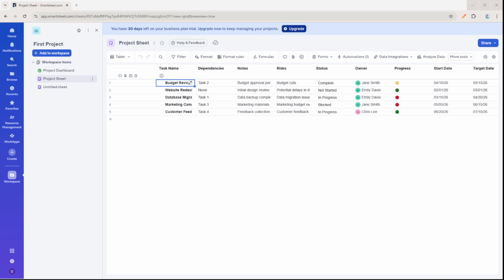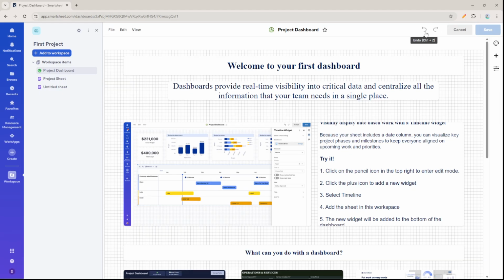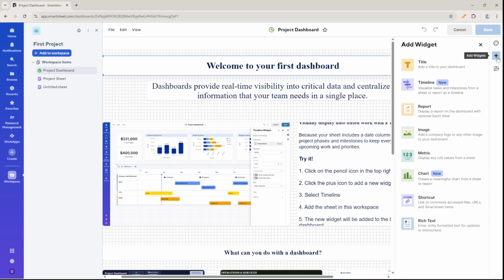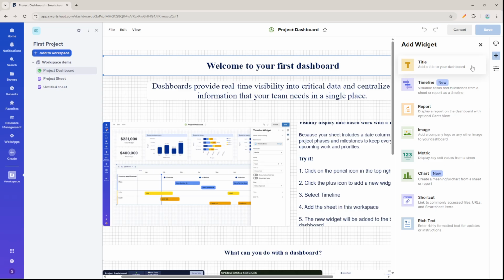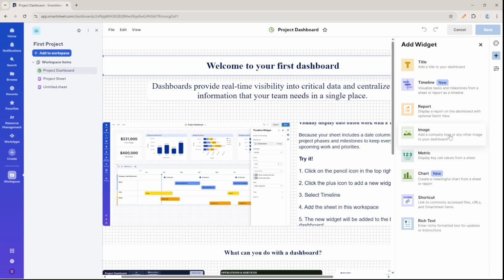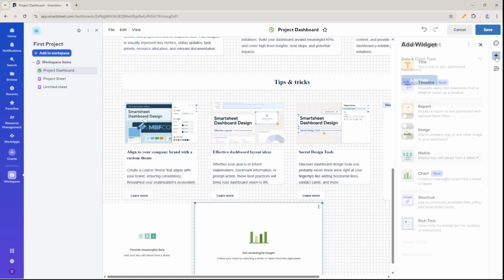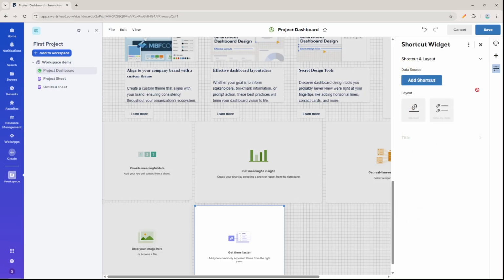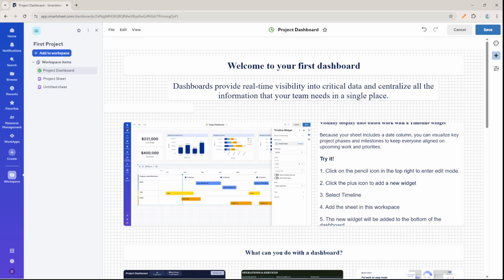How To Add Widgets To Smartsheet Dashboards [Easy Setup]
In this Smartsheet dashboard tutorial, you’ll learn how to add widgets so you can build visual reports that display metrics, charts, and project data clearly. Widgets allow you to create interactive dashboards that update automatically, giving teams real-time insights without manual reporting. This is perfect for managers, stakeholders, and clients who need quick overviews.

🔹 What You’ll Learn:

How To Add Chart, Metric, Text, And Shortcut Widgets To Your Dashboard

How To Connect Widgets To Live Sheet Data For Real-Time Updates

How To Customize Layouts For Clean And Professional Reports

How To Resize And Arrange Widgets For Better Readability

How To Display KPIs And Progress Clearly

How To Share Dashboards Securely

How To Update Widgets Automatically

How To Avoid Clutter With Focused Metrics

How To Create Client-Friendly Reports

💡 Pro Tip: Limit dashboards to only the most important metrics. Too much information overwhelms viewers and reduces clarity.

By the end, you’ll confidently build Smartsheet dashboards with powerful widgets.